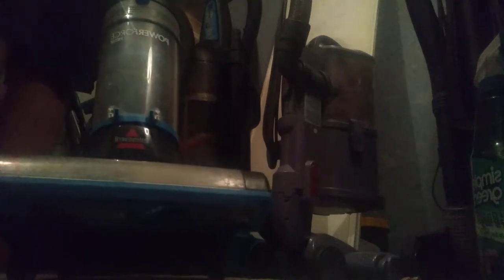bissell powerforce helix vacuuming